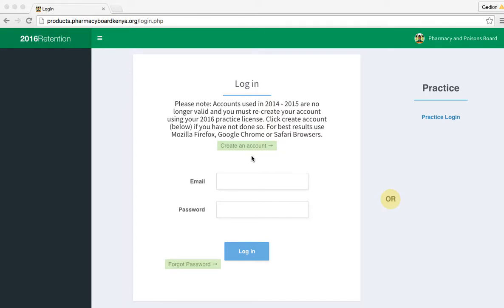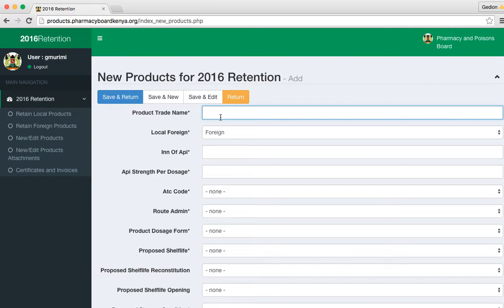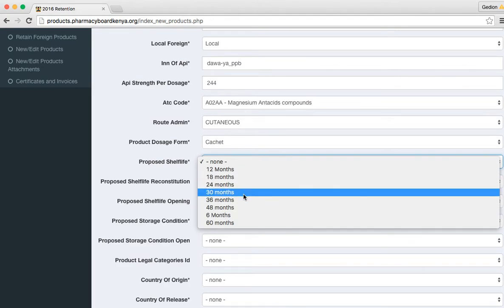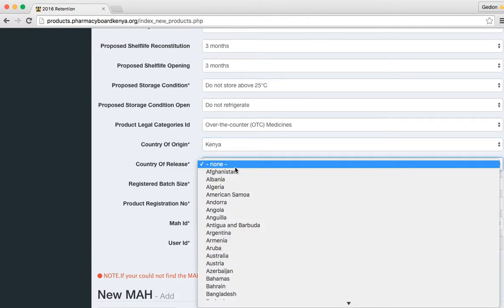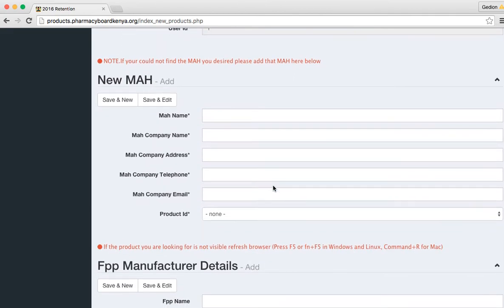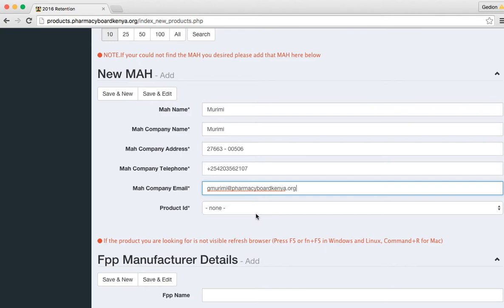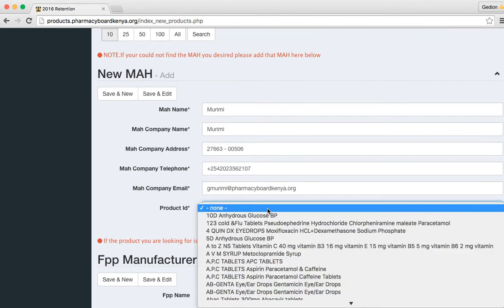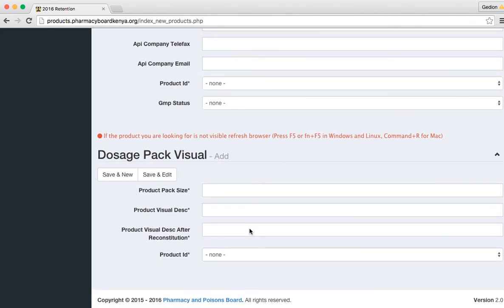part 6 Adding New Product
How to Add or Edit a Product in the Pharmacy and Poisons Board Products Retention Portal